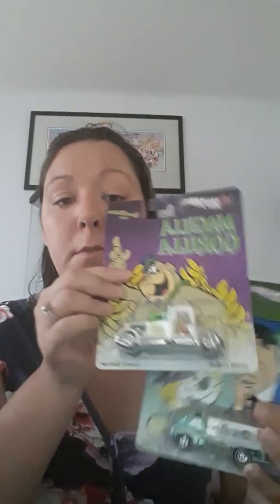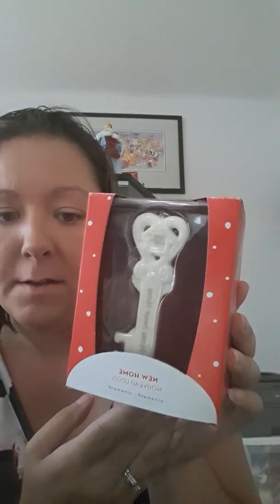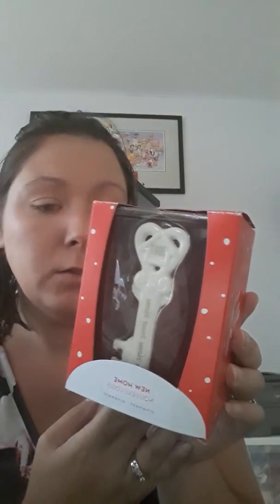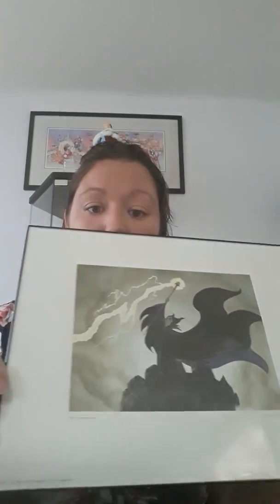What Sold Monday Ebay Games Collectibles and a DVD for over $40 What was it?!?!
What sold over the weekend plus a special class announcement. Come join the Facebook group Thrifty Adventures.